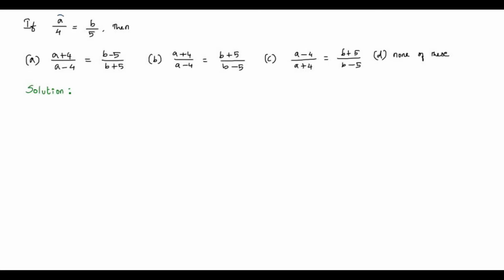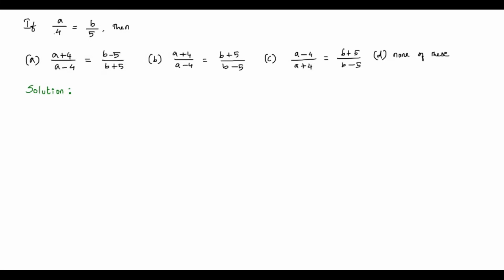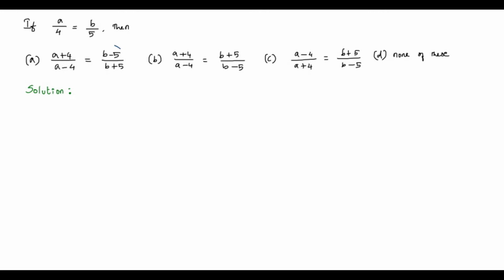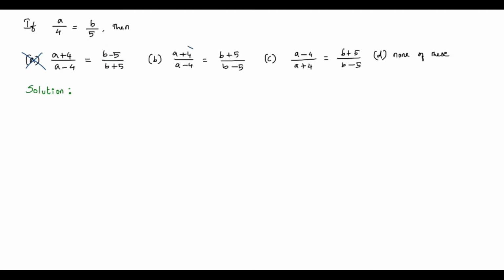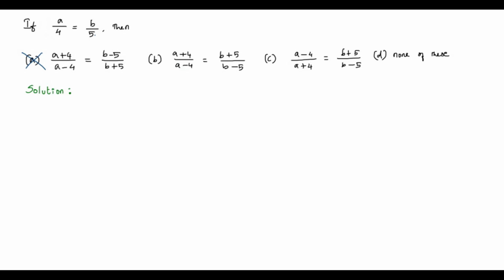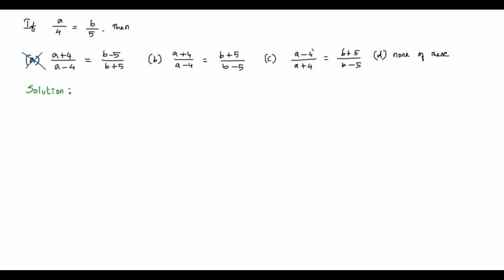Problems on Proportions 12